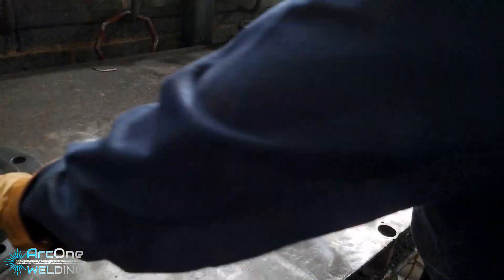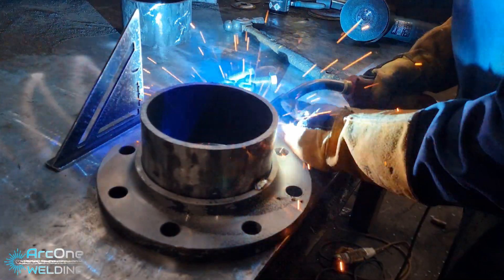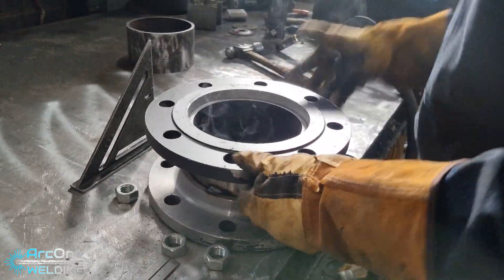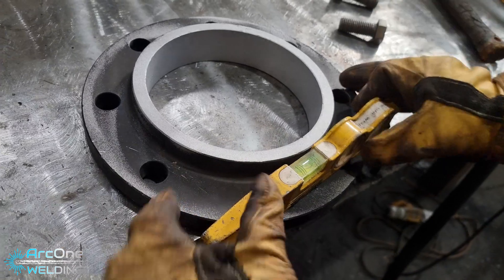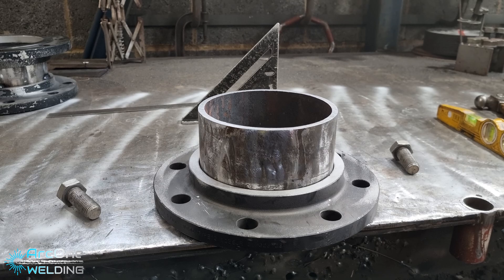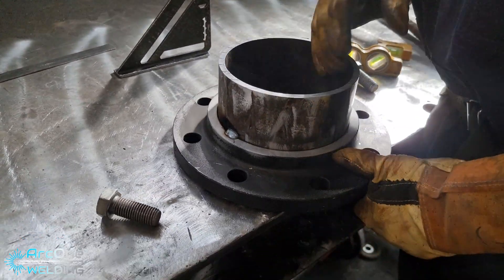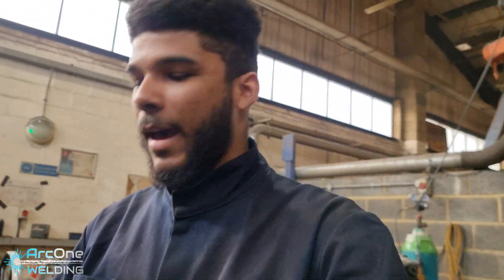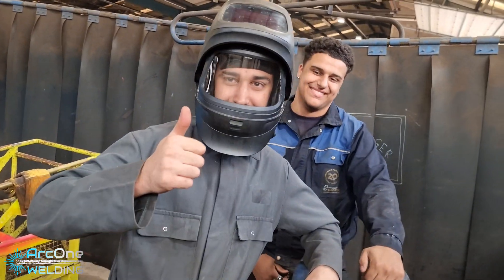Advanced Pipe Spool Fabricating Techniques (MIG/MAG) TIPS!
MERCH!!

🚩🚩Welding Mask🚩🚩

🚩🚩Welding Machine🚩🚩

Camera Bag